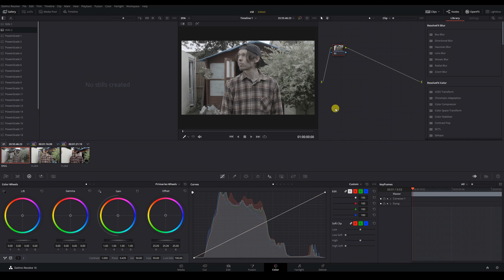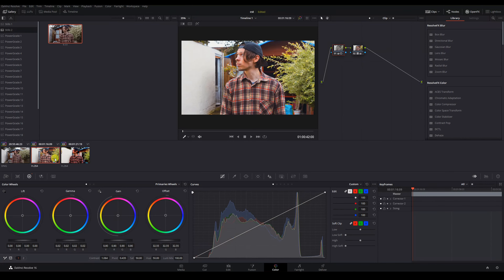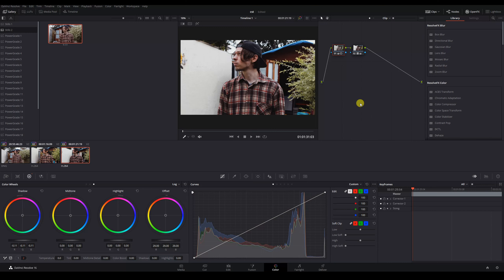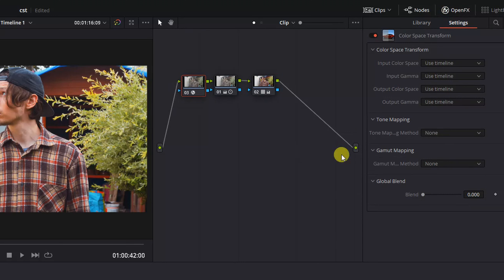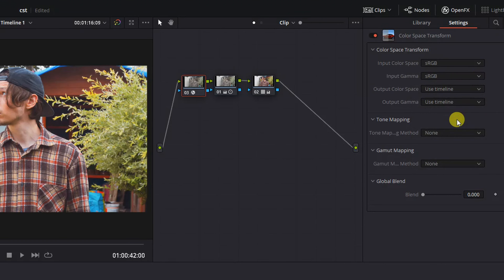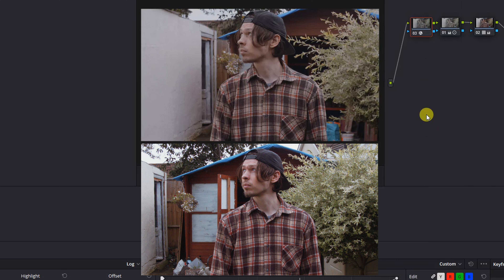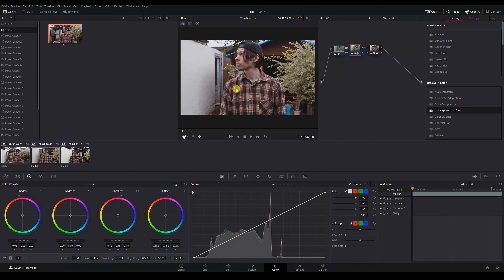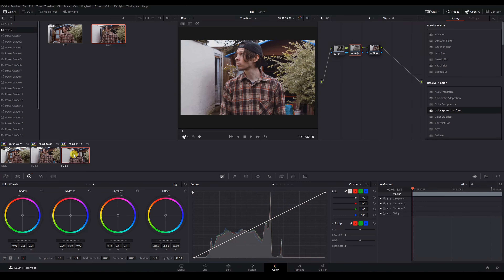How To Match Different Cameras - Colour Space Transform in Resolve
Download my 46 minute Lighting with Colour mini course for just £15

The beautiful background music in this video was from Artlist - sign up to Artlist using this link and get an extra 2 months free!

Having a quick look at what the Colour Space Transform tool in Davinci Resolve can do for your footage. In multi camera setup situations, when you need to get more than one angle for your shoot - but your cameras might not necessarily all be the same model or make. This can cause major headaches in post when trying to match up colours between each camera, as different cameras, different sensors and different colour sciences can be pretty different to one another, and you might be spending a lot of time making complicated, targeted adjustments to specific hues to try and match everything together. The Colour Space Transform tool simplifies this - allowing you to use the same, or similar grade, across the board, with only minimal adjustments needed to match up your footage. Overall, it's an extremely useful tool, especially when you're shooting on a budget, and you need to match more expensive, capable cameras with less capable ones.

Cameras:
Blackmagic Cinema Camera 2.5K
Blackmagic Micro Cinema Camera
Nikon D810
Nikon D800
Canon 600D

Lenses:
Panasonic Lumix G 14mm f/2.5
Nikon 24-70mm f/2.8
Nikkor 80-200mm f/4.5 AI
Nikkor 50mm f/1.8 AI-S
Canon 50mm f/1.8 II
Canon EF-S 18-55 mm f/3.5-5.6 II

Genus Eclipse Variable ND
Hoya UV/IR Cut
Metabones Nikon G - BMCC Speedbooster